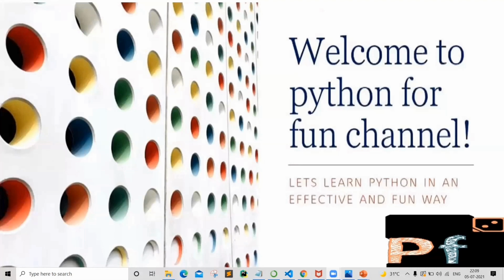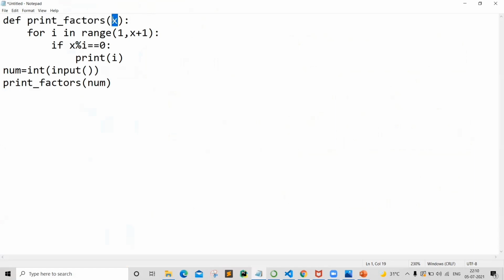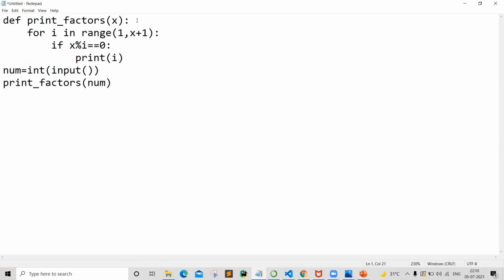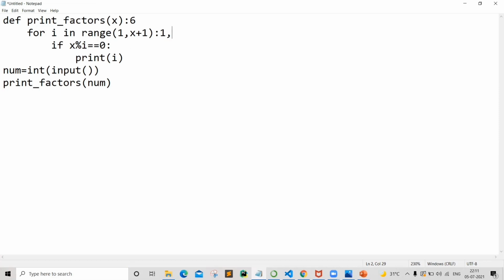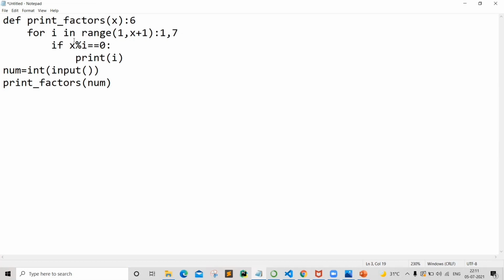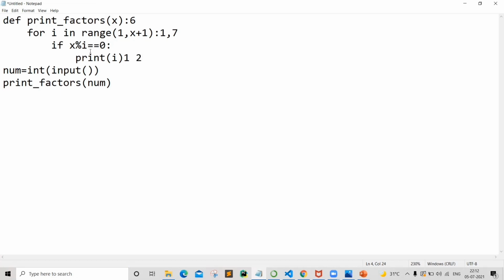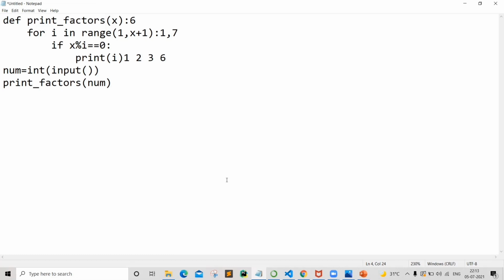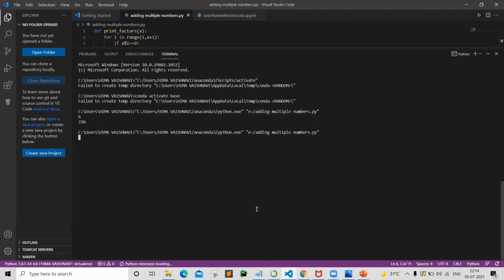Finding Factors of a Number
Wanna understand codes better? You have come to the right channel...!!!  Learn with fun! Understand codes by analyzing each line with us. Ace your exams and crack your coding interviews with "Python for fun".

We believe understanding basics is the most important aspect to excel in coding and we'll help you with that.

We are coming up with much more codes, ideas, projects, and tips.

Loved the post? You too can publish your article on
“Python for fun” 👇👇👇